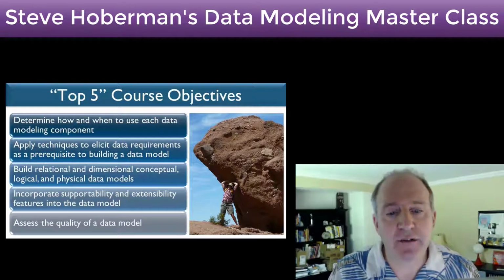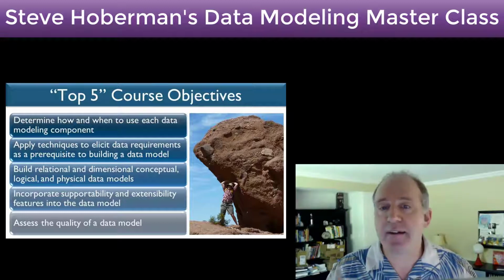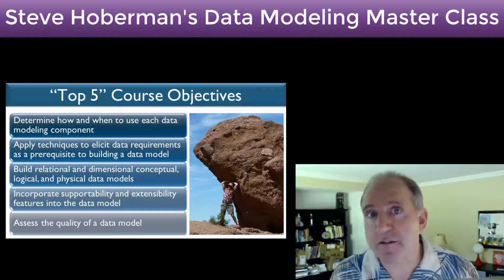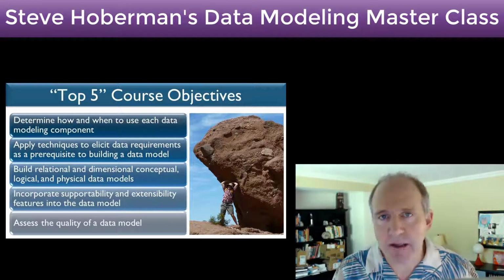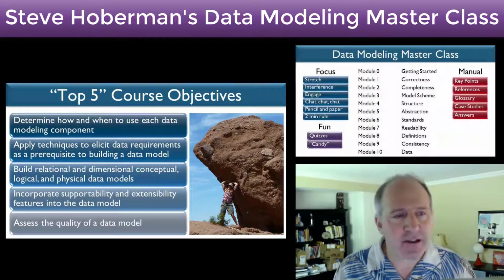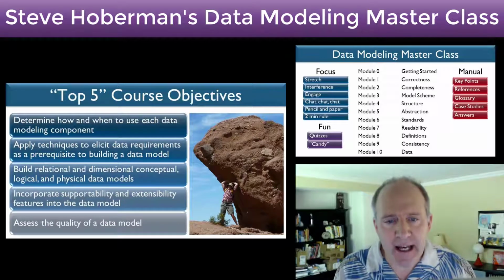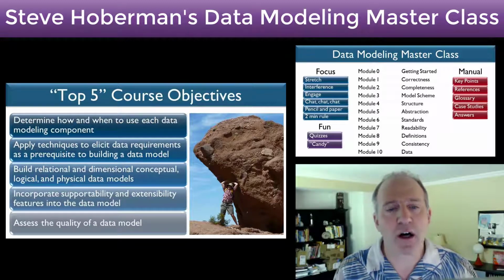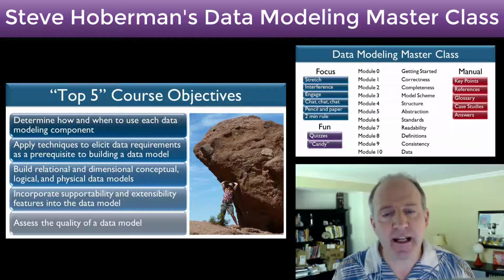Data Modeling Master Class Overview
A short summary of what you will learn in Steve Hoberman's Data Modeling Master Class